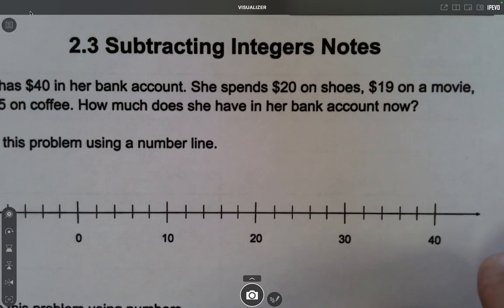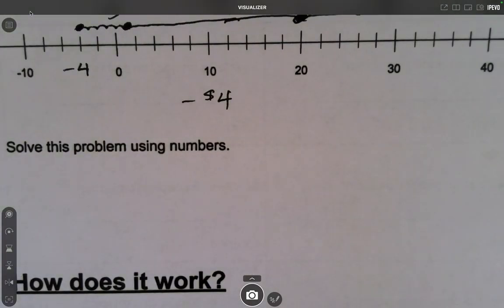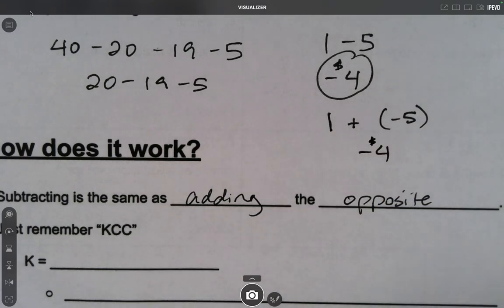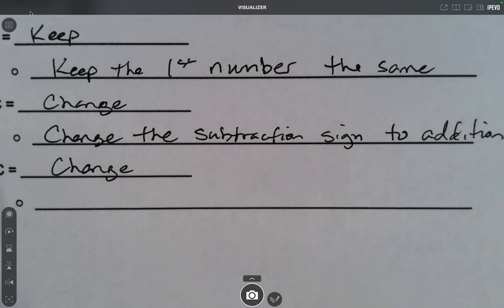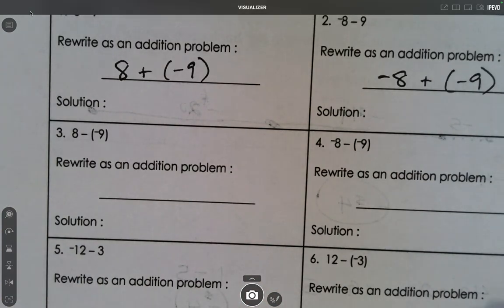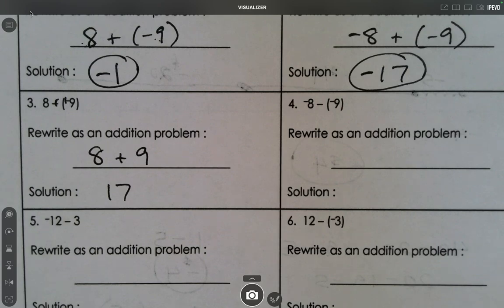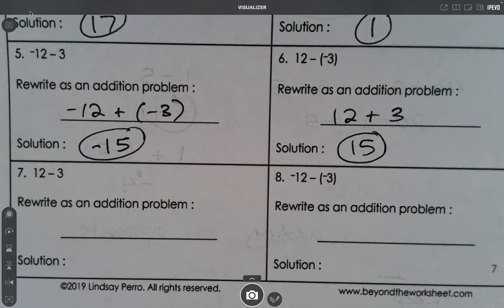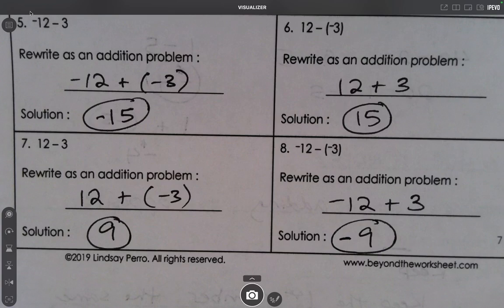Pre-Alg 2.3 Subtracting Integers